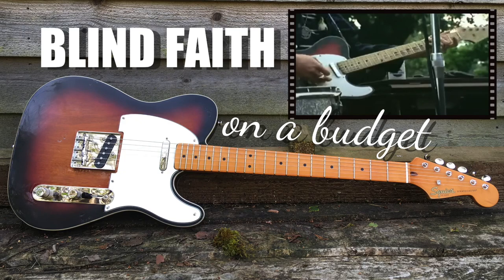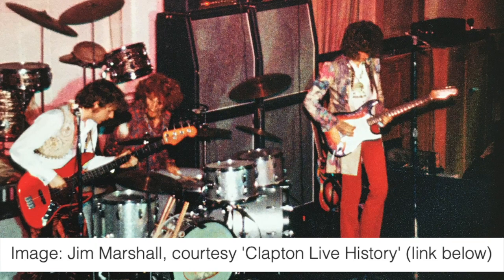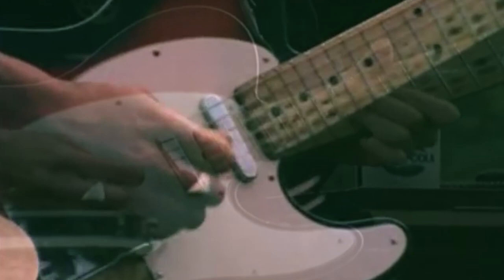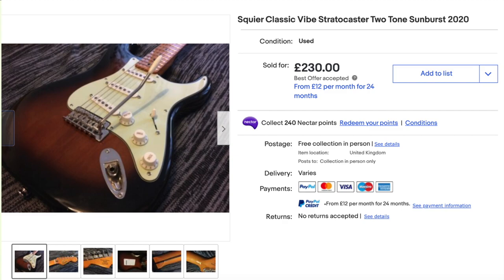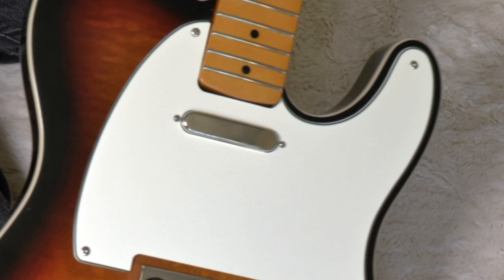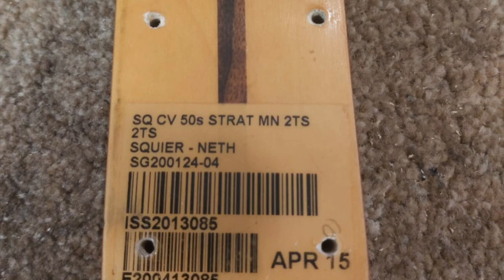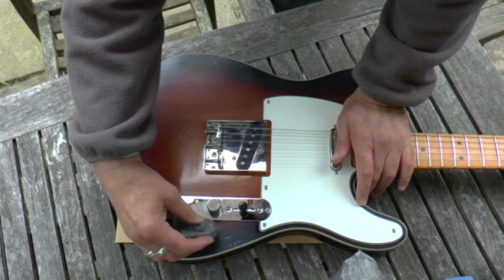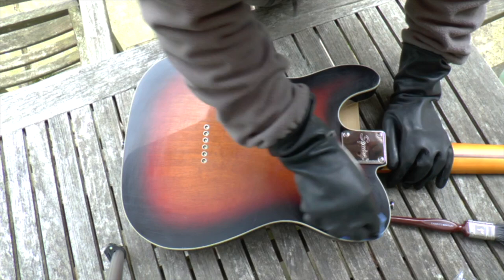Creating a Classic Vibe clone of Clapton's Telecaster/Stratocaster hybrid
In this video I share the creation of my TeleStrat, a tribute to the iconic guitar that Eric Clapton used with Blind Faith, first seen at the band's Hyde Park, London debut on 7th June, 1969.  A few of my friends were there...were you?

The first half is about how the guitar came together, and the second half contains a selection of tone samples.

The body and electrics are from a 2020 Squier Classic Vibe '60s Telecaster Custom and the neck is from a 2020 Classic Vibe '50s Stratocaster (although there is an interesting observation about those production dates in the video).

I had planned on doing all the work myself, but when the neck needed the mounting holes filling and re-drilling to ensure the correct string alignment I backed down and took it to Master Luthier, Si Bailey, of SMB Guitars.

Si did a first-class job, kindly taking pictures for this video at each stage, and I am happy to share his contact details below (provided as a courtesy: I received no compensation and this is not a paid promotion).

Simon Bailey, SMB Guitars, Rakers Yard, Rake Road, Milland, West Sussex, GU30 7JS

Note: the image of Eric Clapton with the sunburst Strat with a rosewood Tele neck was taken by Jim Marshall and appears courtesy of the publishers of 'Clapton Live History', an incredible, coffee-table size book packed with many previously unseen pics of The Great Man.

Cheers,
Mark

If you are new to the channel, My Blues Guitar covers the guitar styles of Eric Clapton and other Greats from the British Blues Boom of the 1960s, in particular, Mick Taylor and Jimmy Page.

The channel offers in-depth studies of classic blues tunes...tips and hints for the techniques needed to master the style...gear profiles...and more besides.

Each lick and phrase is broken down and slowed down, helping you get to the heart of what is actually being played.  By studying the work of the most brilliant guitarists of this period you will discover the secrets of why the British Blues Boom caused such a sensation around the world!

Whether your goal is to enjoy the thrill of sounding almost exactly like the Masters, or whether you want to take the nuts and bolts of the style and make it your own, My Blues Guitar is the channel you need, the home of the 1960s British Blues Style on YouTube.

And remember to hit the 'Bell' alert icon for notifications of the latest videos.

Enjoy your guitar!

Cheers, Mark

P.S.  Thanks for considering using the links (Reverb), purchases from which are at no extra cost to you,